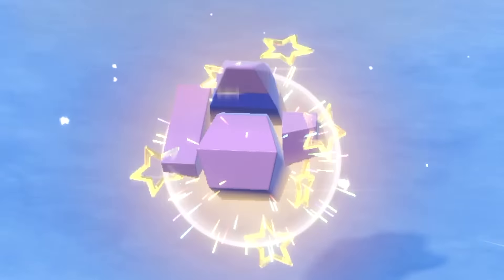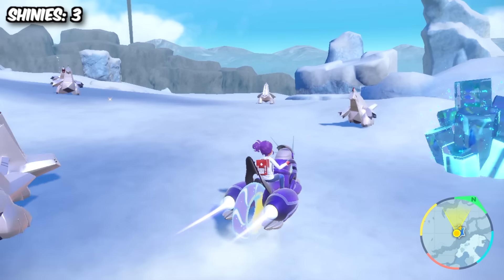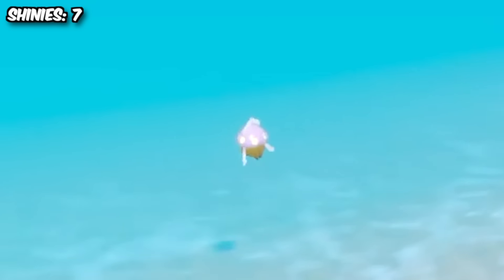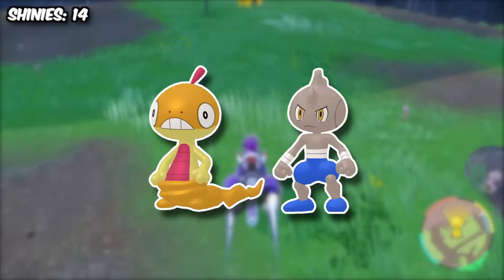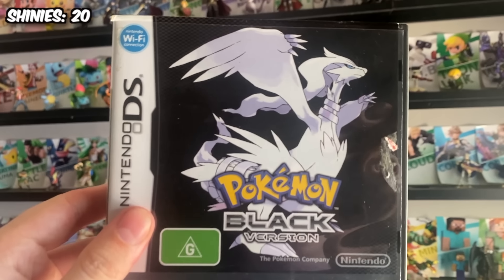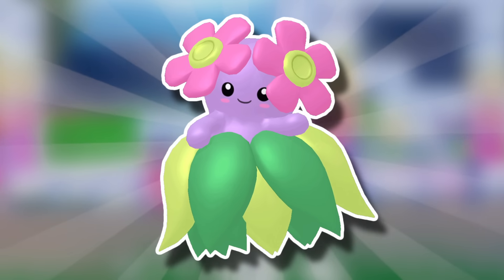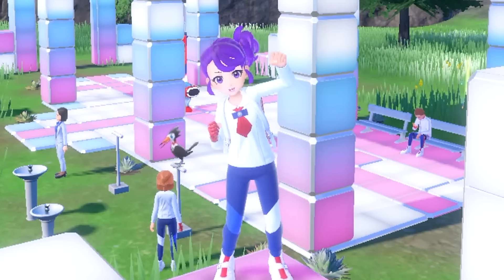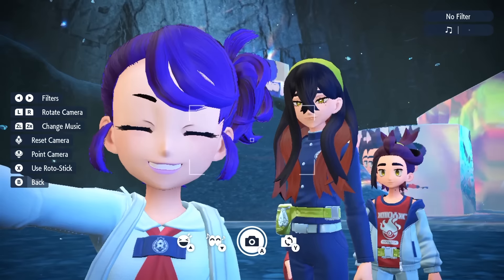I Spent 24 Hours SHINY Hunting in The Indigo Disk DLC!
I'm gonna be spending 24 hours SHINY hunting in the new Indigo Disk DLC for Pokemon Scarlet and Violet to see just how many I can get!

This absoltuely amazing DLC is so much fun and brought back so many new and amazing shinies to the game!